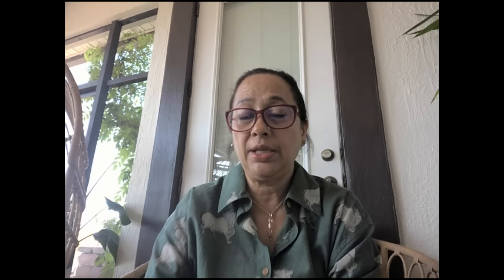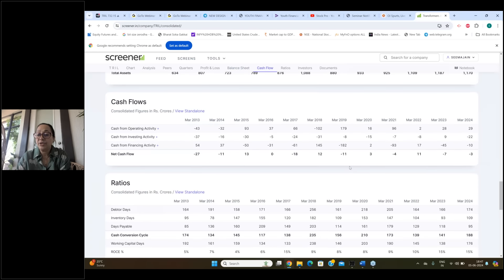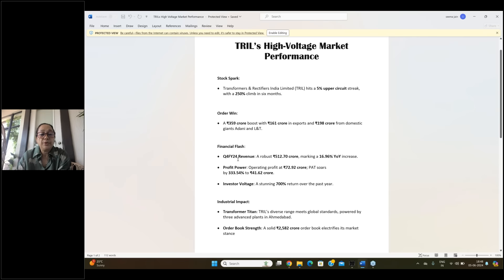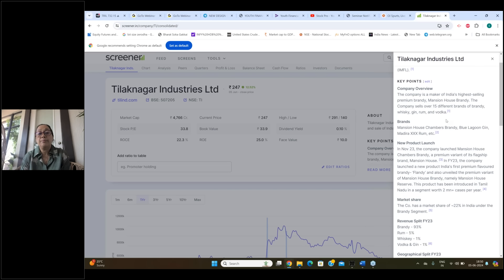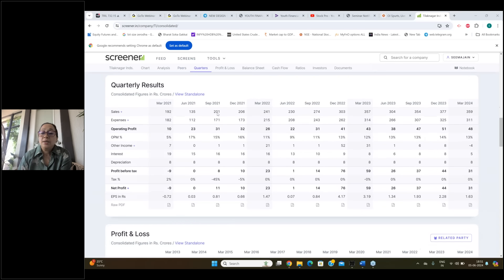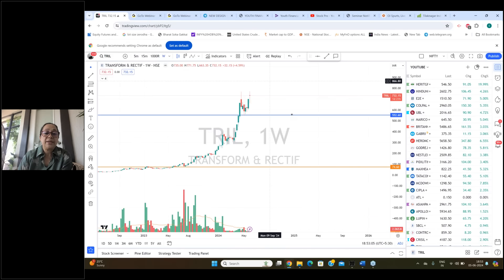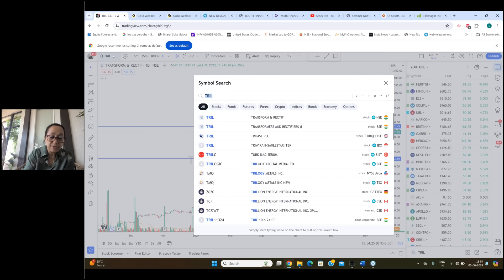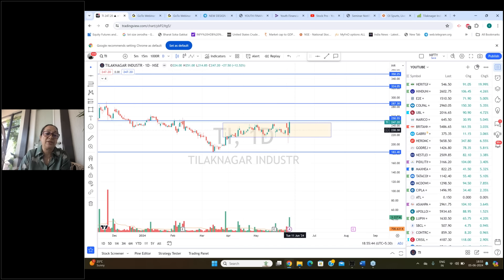StockPro | 2 HIGH-POTENTIAL CASH BREAKOUT STOCKS ON RADAR